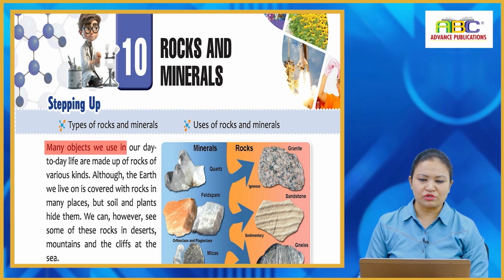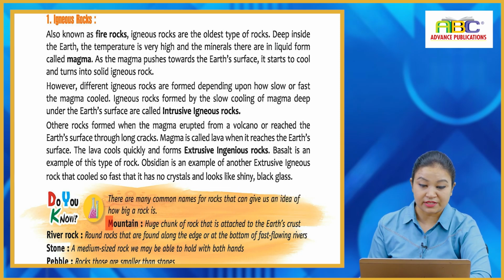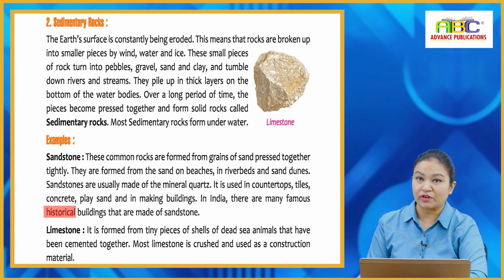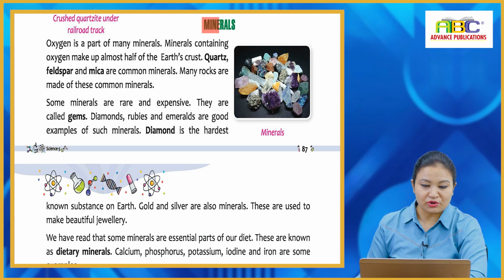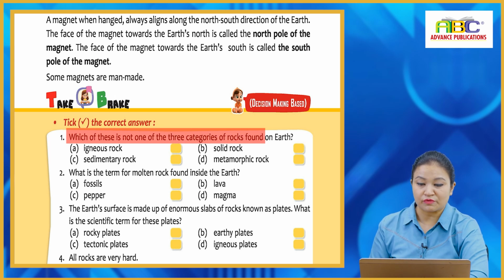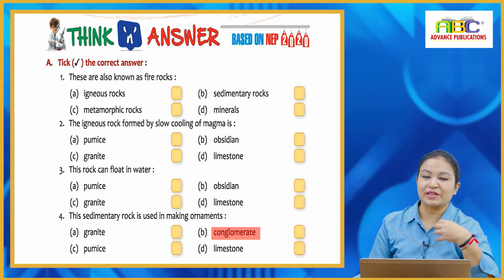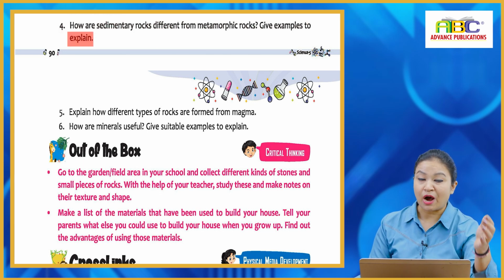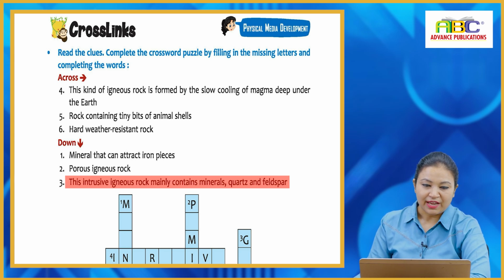Ch 10 | ABC Advance Publications | Science | Book 5 | Rocks And Minerals | For children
Science, a new launching of ABC Advance Publications, is embellished with all the features for which the products of ABC Advance Publications are famed i.e. rich study material, creative illustrations, thoughtful presentation, interactive exercises, quality printing and much more. But what makes it different from other is that the books of the series are geared up with digital animation, web-support and animated videos wherever required.